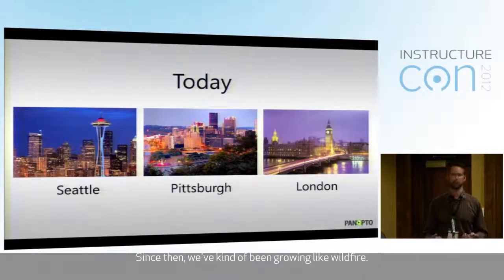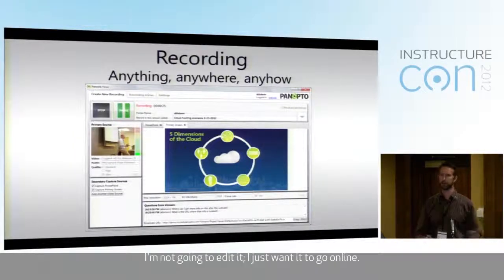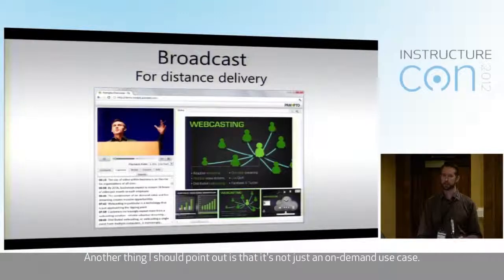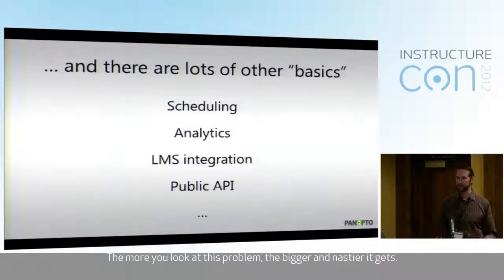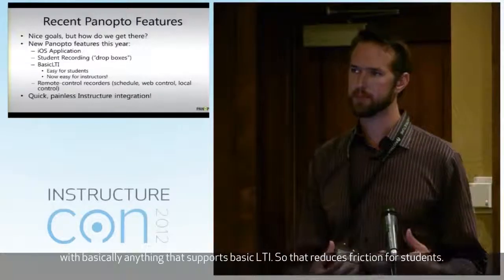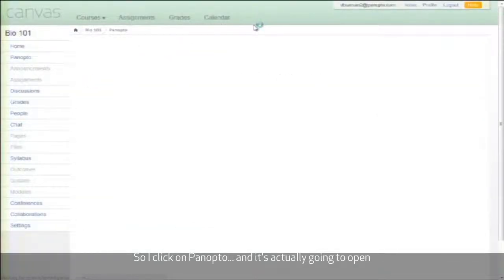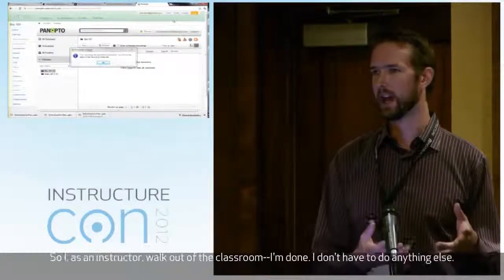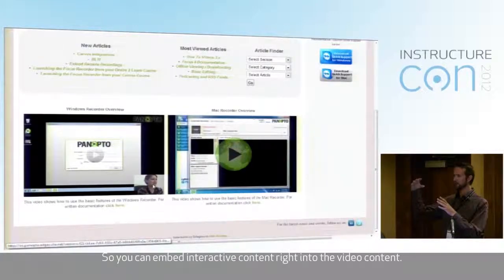Using Panopto for Student Recording, Event Webcasting, and More, Eric Burns, Panopto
If your university or organization is considering a lecture capture solution, this is a session you won't want to miss. Join Eric Burns, co-founder and Chief Product Officer of Panopto, for an overview of Panopto's video capture and management platform. You'll learn about the latest innovations from Panopto, including the Panopto Mobile app for iPhones and iPads, Basic LTI support for LMS integration, and more. You'll also see how you can use Panopto to go beyond the lecture - webcasting campus events, capturing student recordings, and creating engaging course materials from any laptop or mobile device.